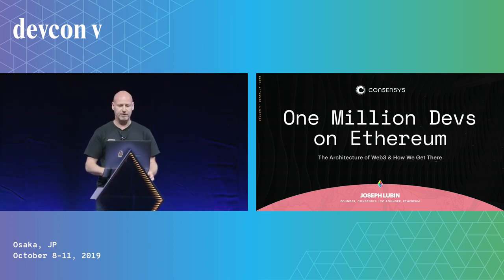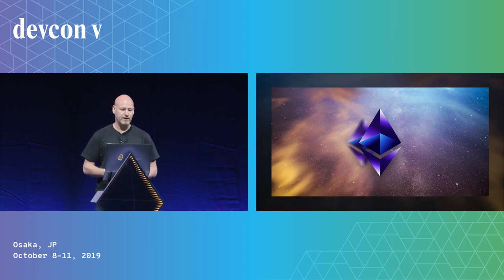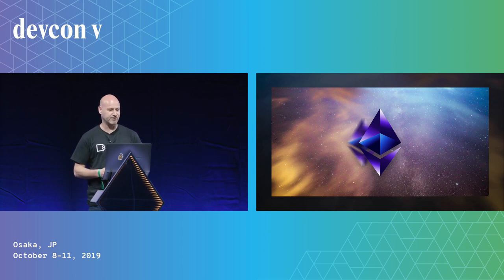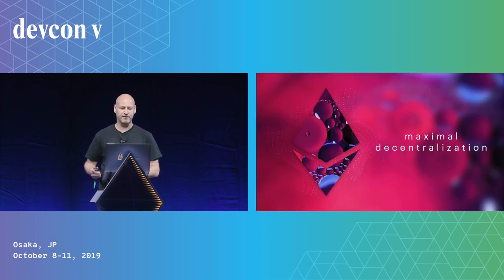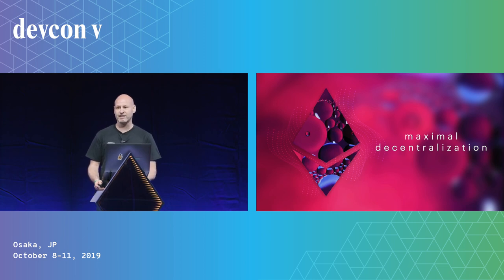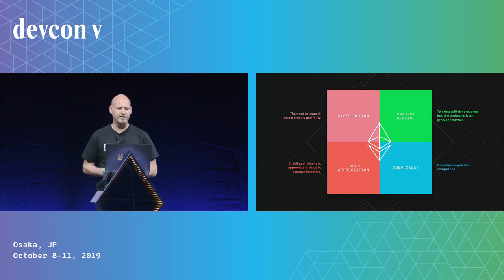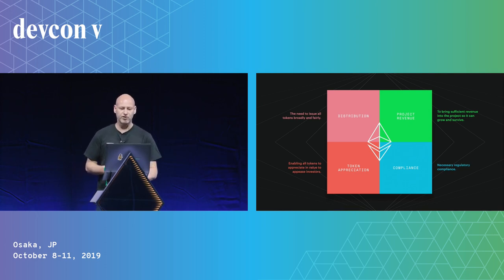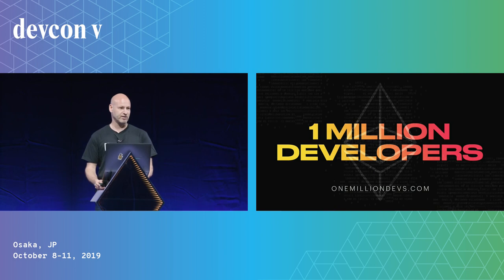When 1 Million Eth Devs? by Joseph Lubin (Devcon5)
The Ethereum ecosystem has achieved a lot over the past year with respect to core development, adoption, defi, and improving scalability. Ethereum’s main advantage in the blockchain space is the community of developers that continues to build and grow the network. Joe Lubin’s talk will discuss the state of development on the Ethereum blockchain, set some benchmarks for the next year, and propose a common goal: When 1 Million ETH Devs?

Speaker(s): Joseph Lubin
Skill level: Beginner
Track: Consensus layer